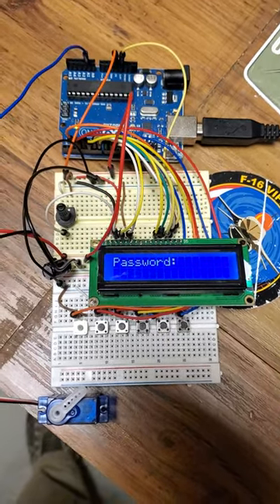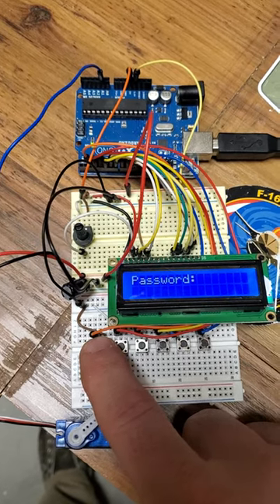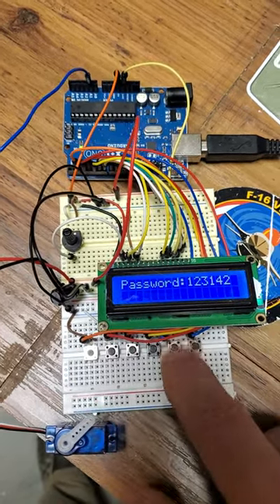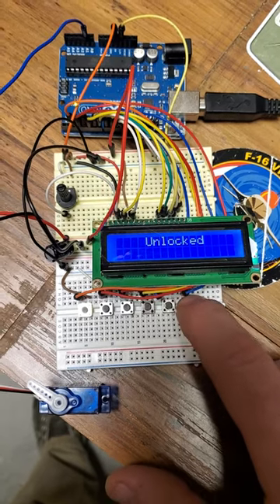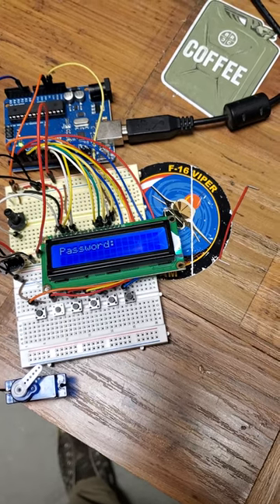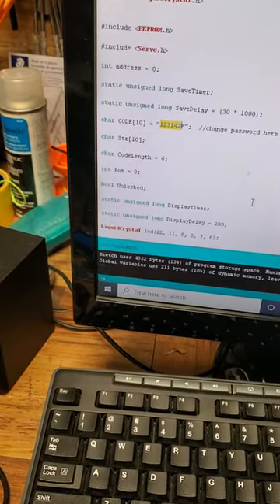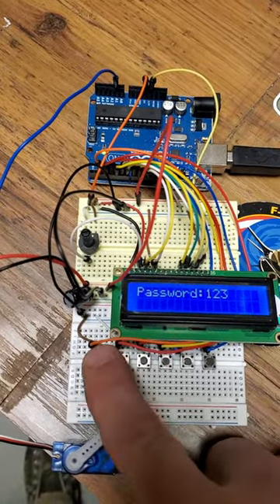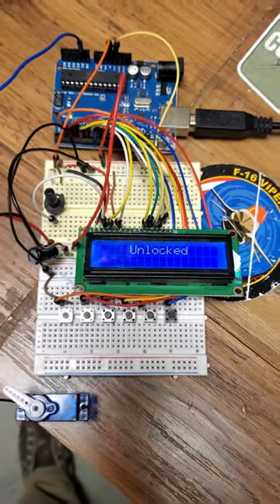arduino lock box project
this is my replica of an instrucable to build an arduino powered lock box.